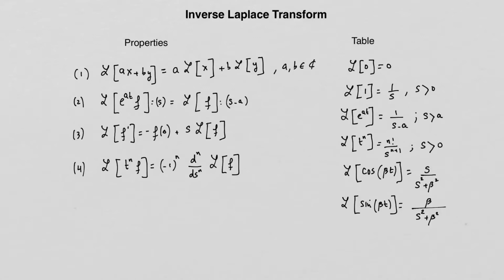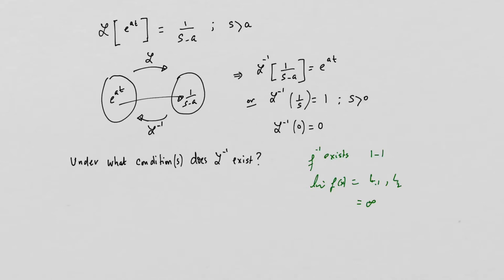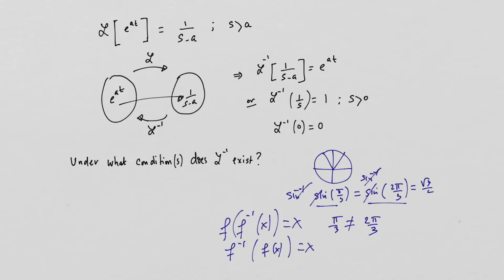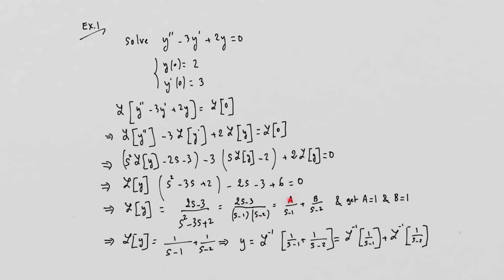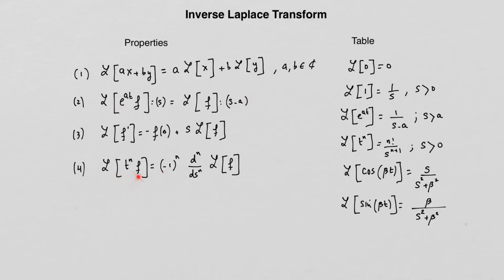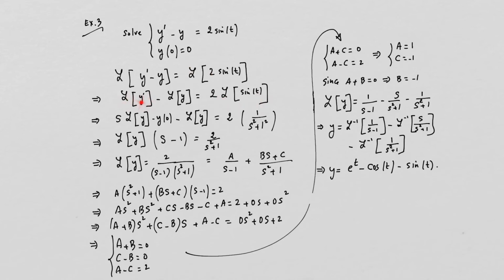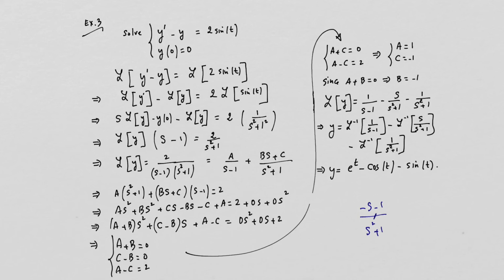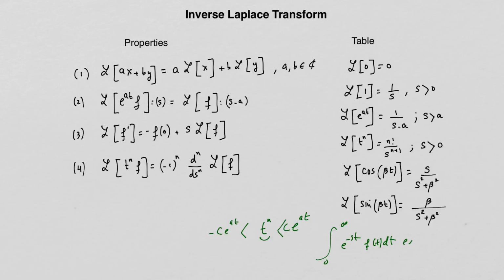Inverse of Laplace Transform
How to use Inverse of Laplace Transform to solve linear ODEs